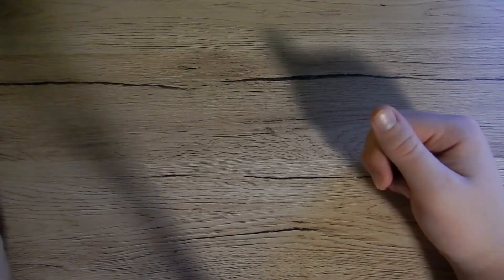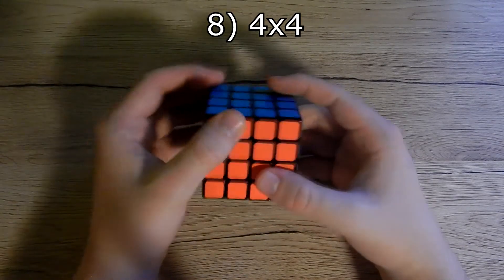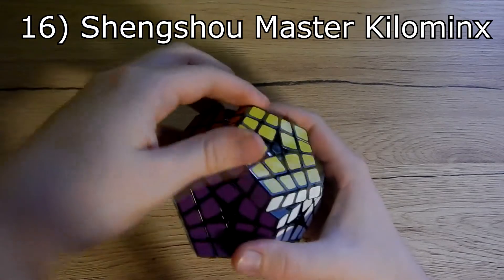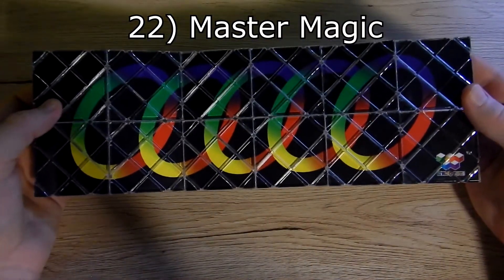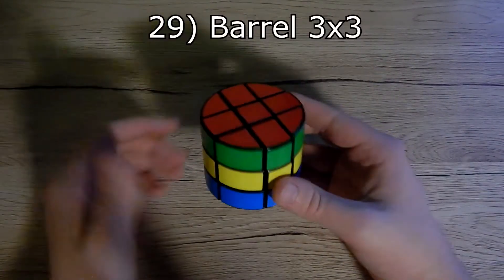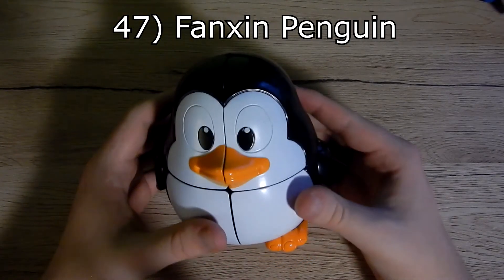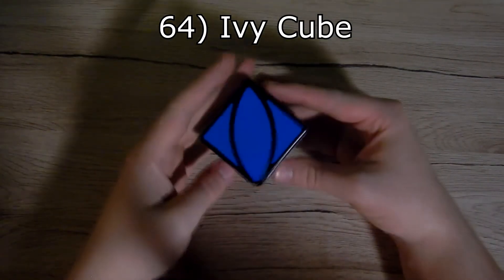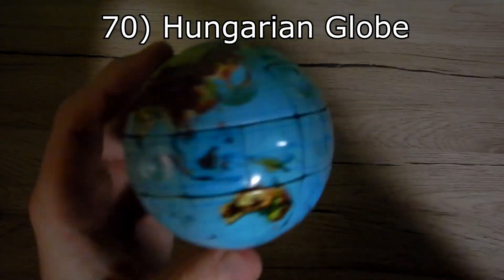[2021] My Rubik's Cube Collection (LONG) - 70 PUZZLES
This is my short version of my Rubik's cube collection.

Intro: (0:00)
NxN puzzles: (0:24)
Megaminxes: (2:56)
Pyraminxes: (3:31)
Other WCA puzzles: (4:30)
Sticker/Print mods: (6:11)
3x3 Shape mods: (6:34)
2x2x3: (7:32)
2x2 Shape mods: (7:41)
ED Cubes: (8:25)
Geobender cubes: (8:44)
Original cubes: (8:56)
Outro: (11:18)